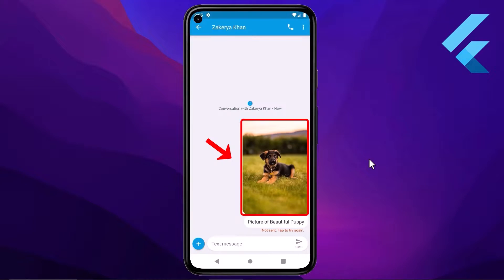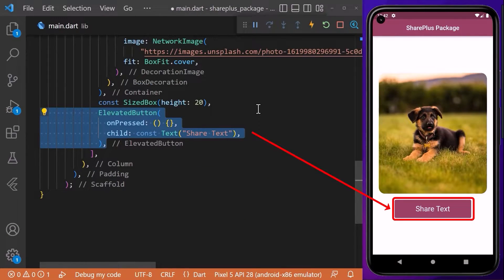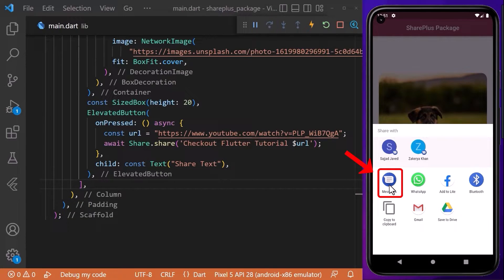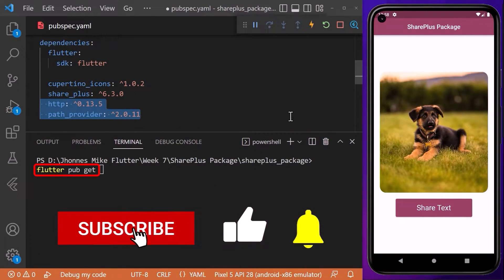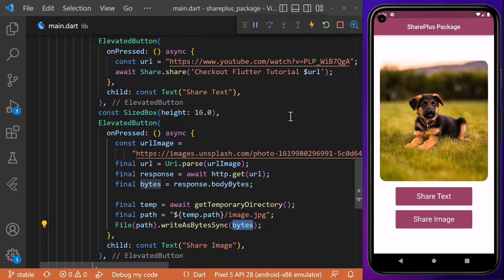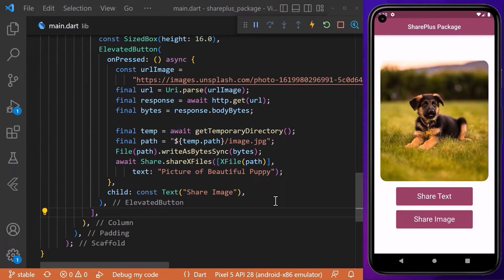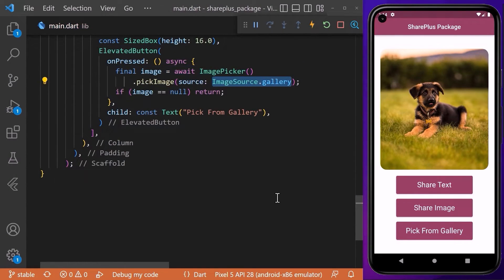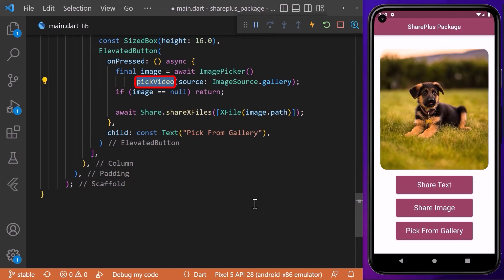Flutter Tutorial - Share File, Image, Text, URL | The Right Way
In this Tutorial, You will learn How to Share files, Images, and Texts in Flutter to other apps on your devices such as WhatsApp, Facebook, Instagram, and more using the SharePlus Flutter Package.